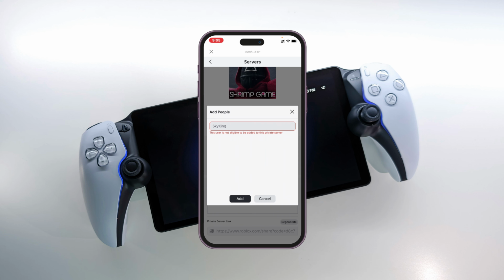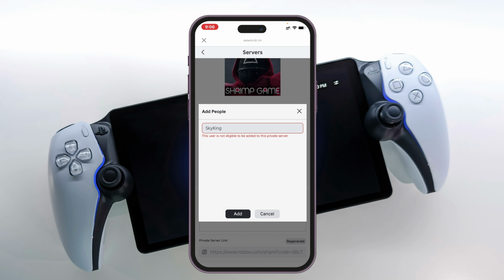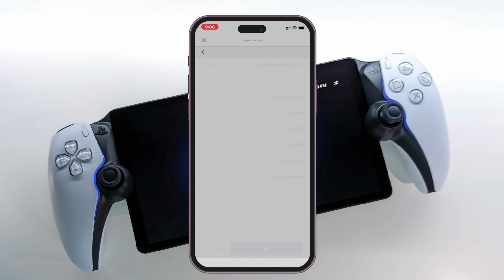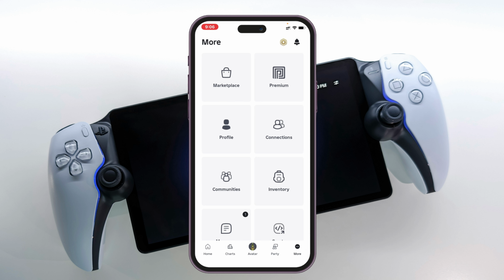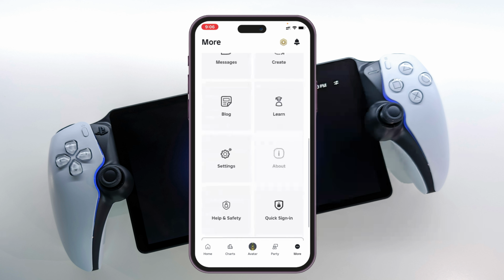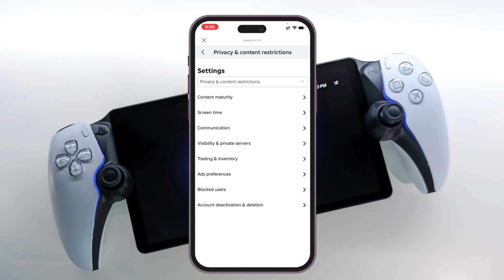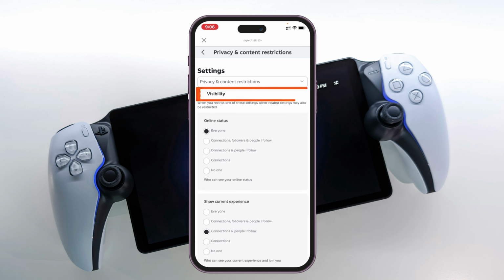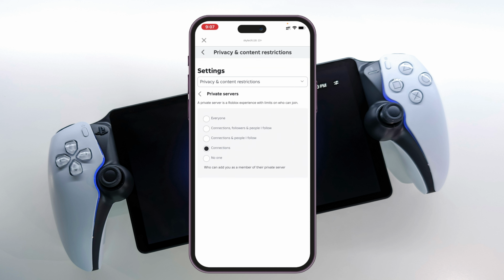Fix "This user is not eligible to be added to this private server" Error in Roblox (100% Working)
Are you having trouble with the Roblox private server add friend problem? In this video, I will show you how to fix "this user is not eligible to be added to this private server" error on Roblox.

this user is not eligible to be added to this private server
this user is not eligible to be added to this private server roblox
fix this user is not eligible to be added to this private server in roblox
roblox user not eligible
roblox users is not eligible
roblox private server add friend problem
how to join a private server in roblox
how to join a friends private server on roblox
how to join a roblox private server
how to enable private servers on roblox
how to join someone’s private server in roblox
how to join a private server on roblox
how to join private servers in roblox mobile